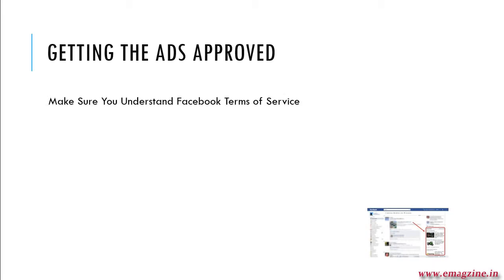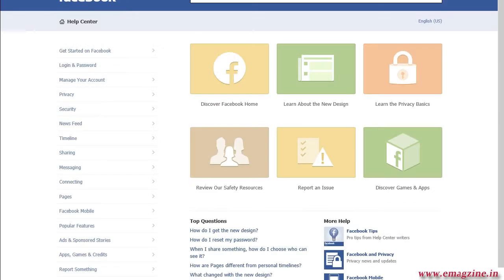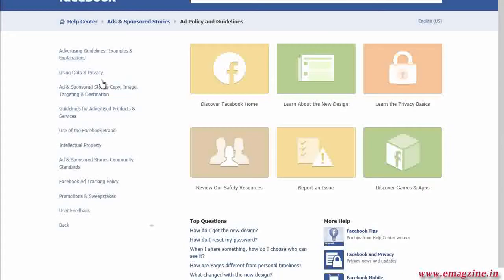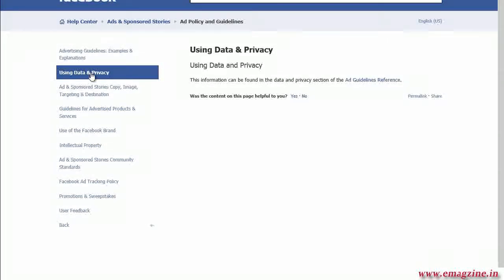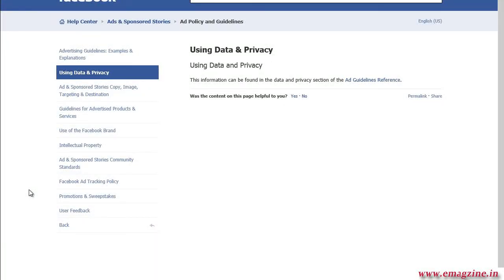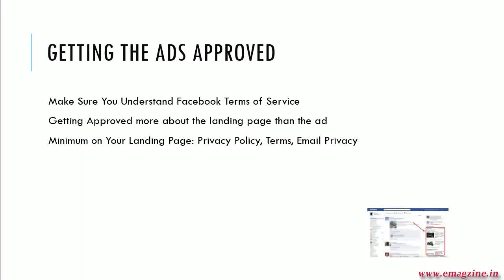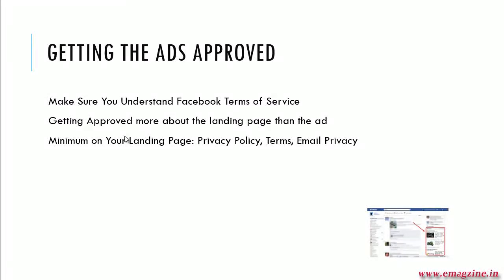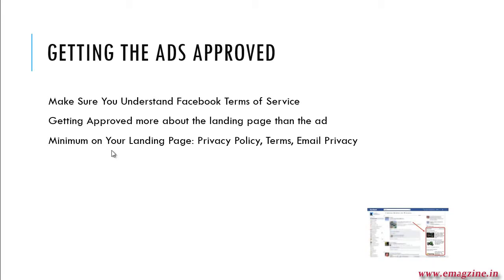Getting Your Facebook ads approved - Just follow these simple guidelines!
DOWNLOAD FREE OUR GUIDE ON THE FACEBOOK TIMELINE ABOVE

Getting Your Facebook ads approved - Just follow these simple guidelines! Read through the Fb terms and services and make sure you understand then properly.

There is a lot of information online about Facebook Marketing for businesses, techniques that are not used anymore for the 2014 recent updates.That's why a complete step-by-step training guide has been created to show you exactly how you can easily, correctly and safely position your business on Facebook today.

Eight simple steps are more than enough to position your business into a whole new level of success applying the latest and most effective Facebook Marketing Techniques that takes just minutes to apply.

This course will help you to:

- Get your business on Facebook today.
- Setup your business Facebook Page safely and quickly.
- Build your business brand in lightning speed
- Gain massive exposure
- Drive huge amounts of traffic to your business and offers.
- Increase your offline and online profits

If you think your business may benefit with the above, I strongly urge you to check the latest Facebook Training in the market If you grab this offer today, a wholebunch of great FREE bonuses, mindmaps, cheat sheets and bonus videos have been also included

P.S. This complete training is being offered with all bonuses for a limited time special price to all my subscribers, so jump on this while it's still up for grabs for this low price. So grab it quickly and skyrocket your business today.